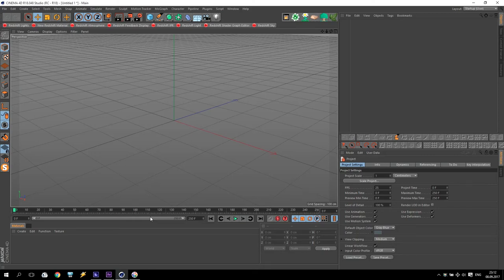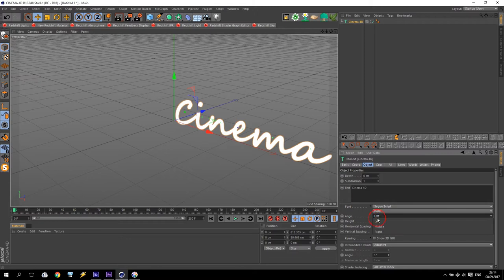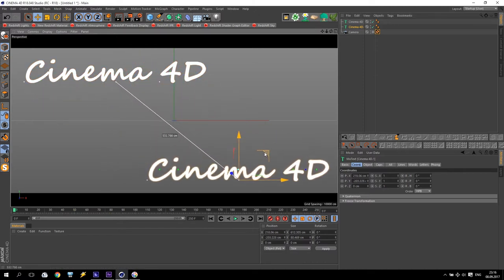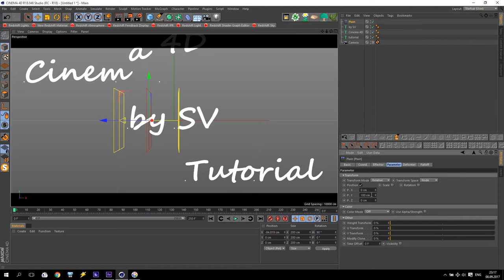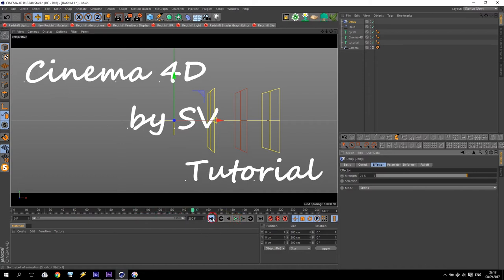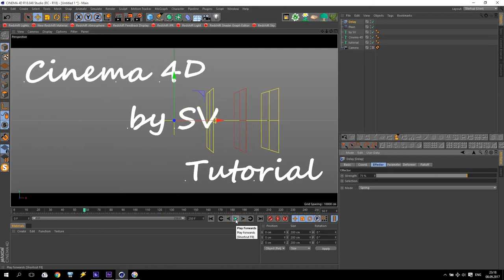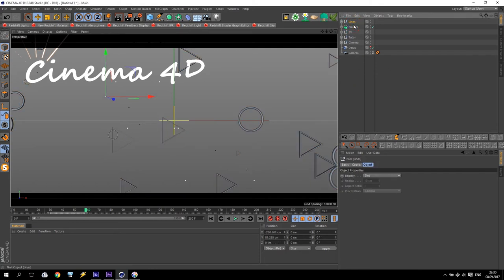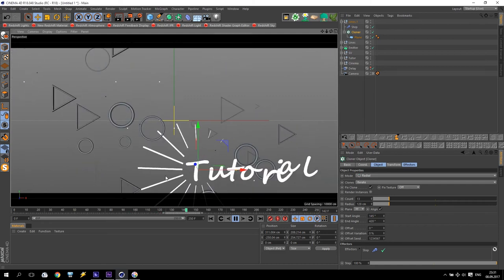Cinema 4D Tutorial / Cartoon Intro / No Redshift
Hello! Cartoon Intro with shapes animation! MoText and Cloner animation with Delay and Plain tools. Enjoy :-)